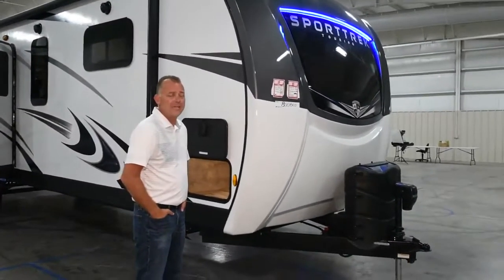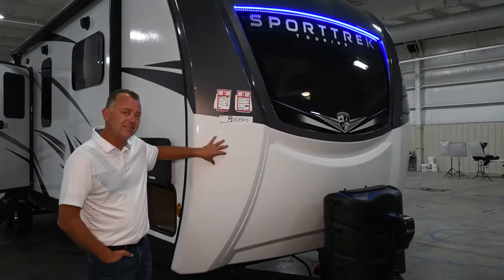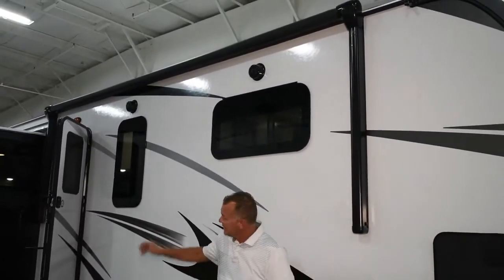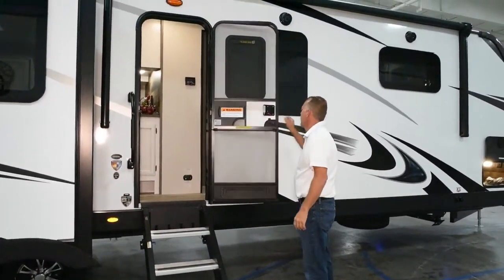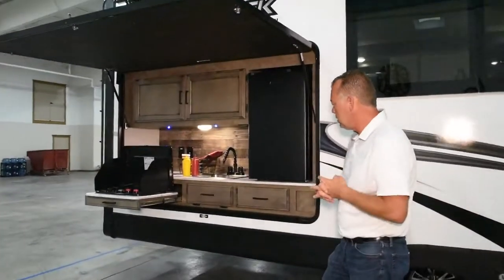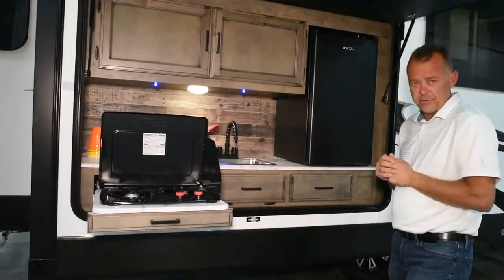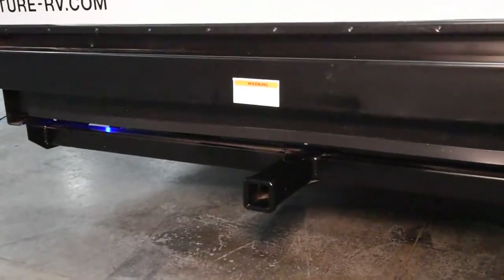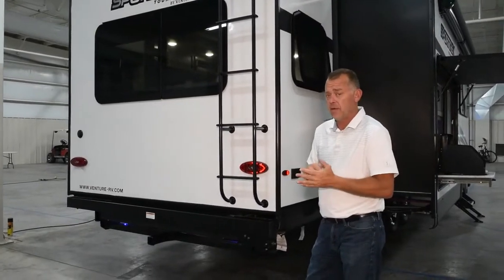2022 Venture RV SportTrek Touring Edition STT343VIK Luxury Travel Trailer Exterior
View the exterior features of the 2022 SportTrek Touring Edition STT343VIK luxury travel trailer from Venture RV. For more information on SportTrek Touring Edition luxury travel trailers